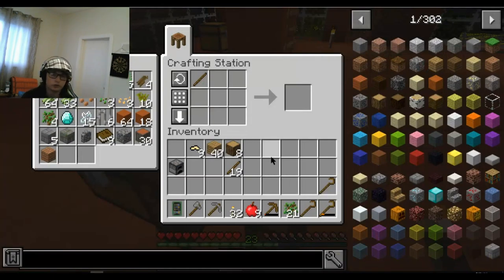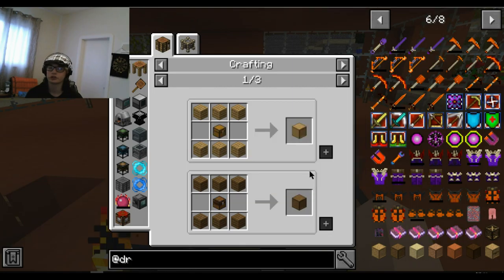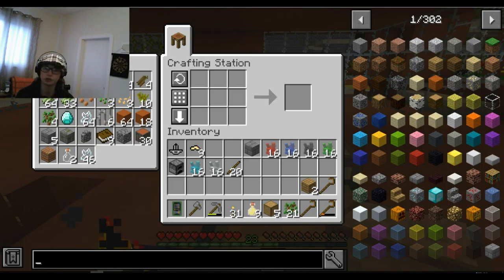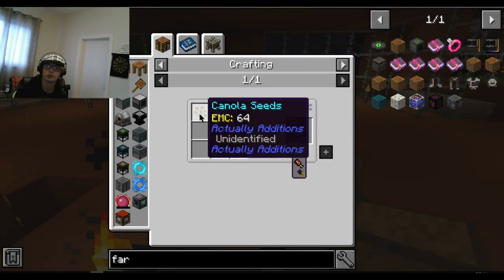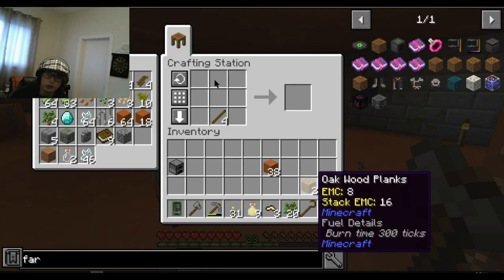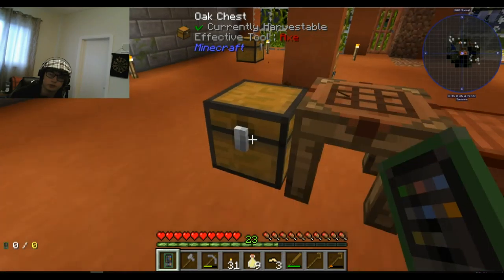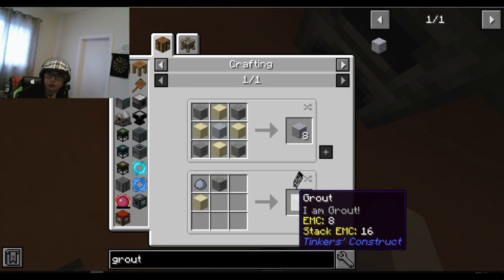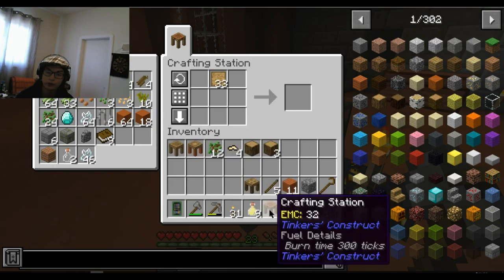modded minecraft Pt#2